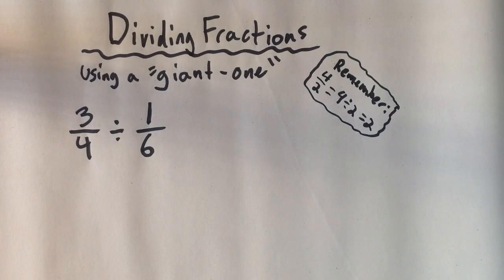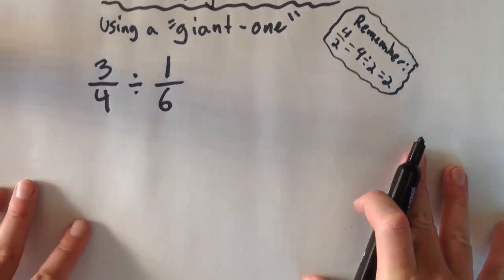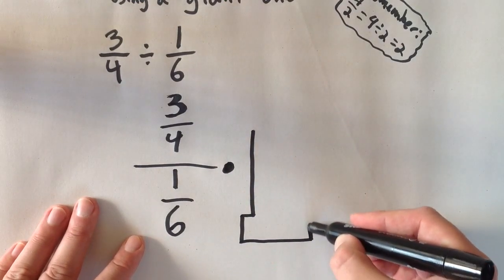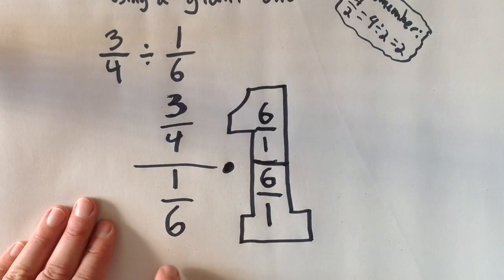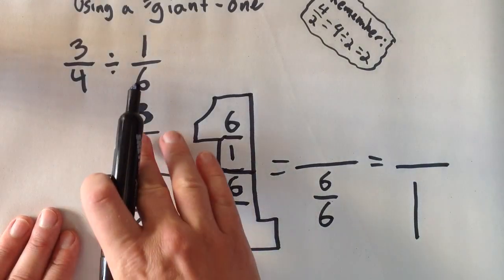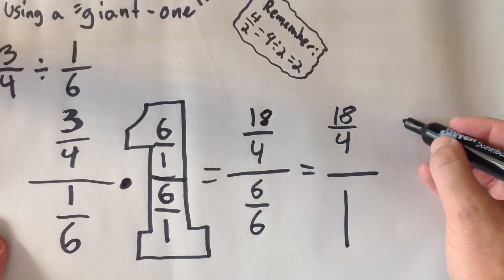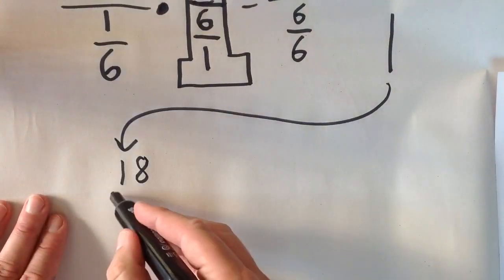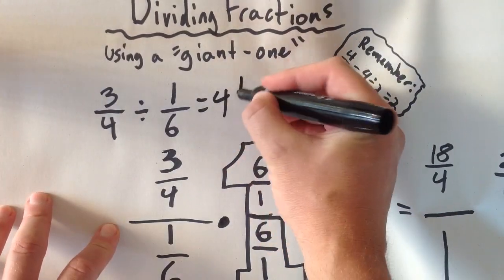38 - Dividing Fractions using a "Giant-One"